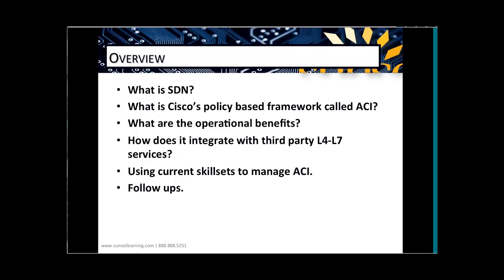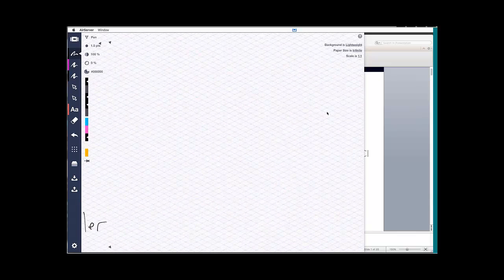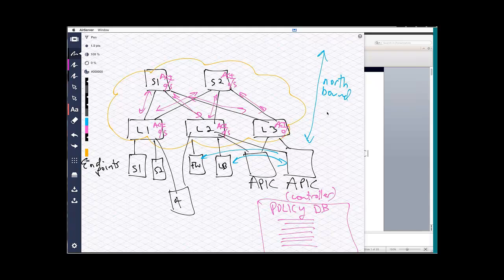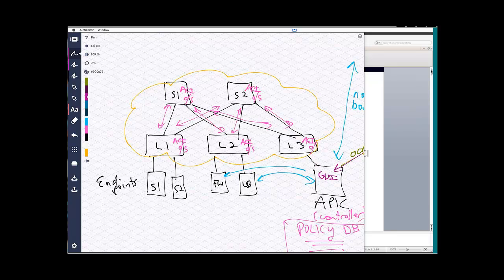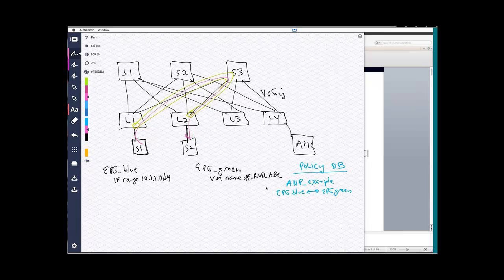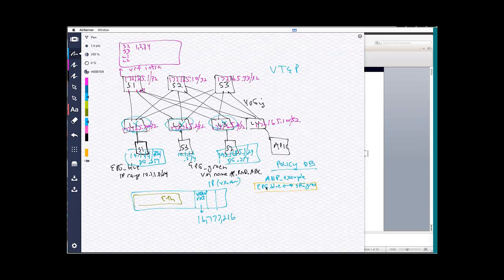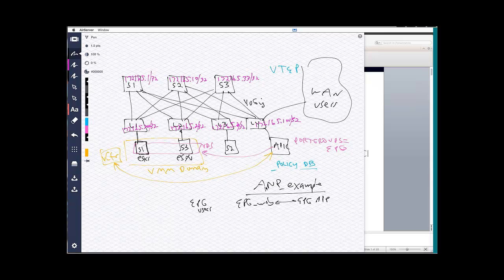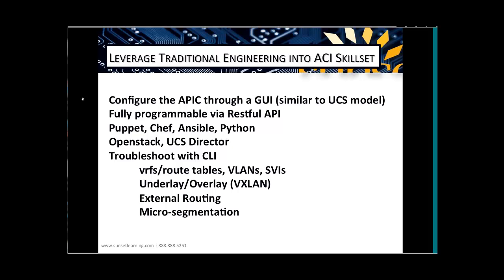Cisco ACI is Coming... Are You Ready? - Webinar from Sunset Learning Institute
Are you ready for Cisco ACI? Join us as we take the mystery out of Cisco's Application Centric Infrastructure (ACI), explain how it benefits business and how you can lead the transition. Software-defined Networking (SDN) is an inevitability, but Cisco's ACI goes beyond SDN with an application-aware infrastructure that simplifies the management of fabric, application deployment and security through a common policy framework.

Through ACI, companies save money, time and prescious resources. As a result, many large organizations are moving to using them. How can Network Engineers leverage their existing expertise in this bugeoning SDN landscape? What skills remain relevant and what do you need to understand?

In this video we'll cover what you need to know as ACI takes over.

Key Topics:
Overview – 0:56
Software Defined Networking – 5:58
Traditional Data Center – 10:47
ACI Benefits – 25:43
Logical Networking Terms – 32:41
Application Network Profile – 47:21
Service Graph – 52:40